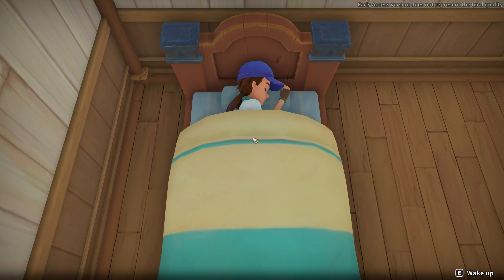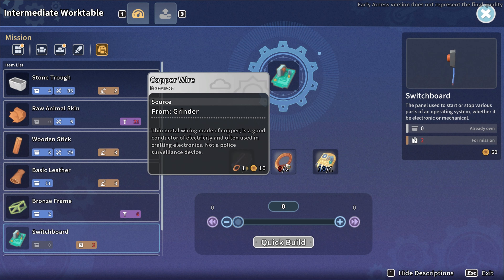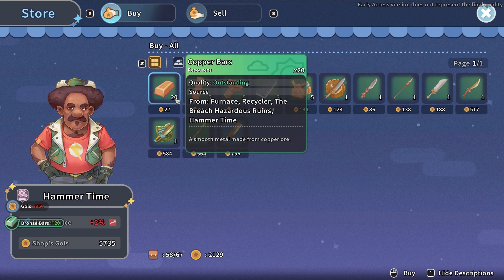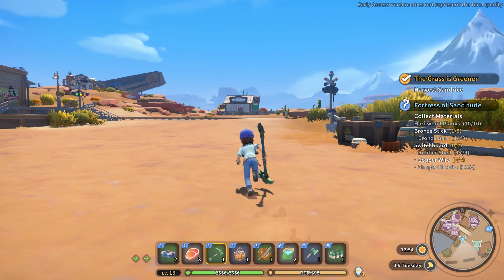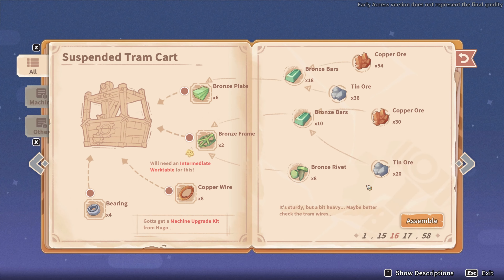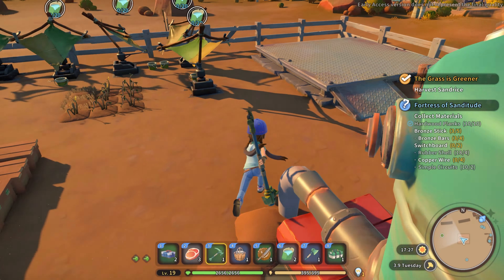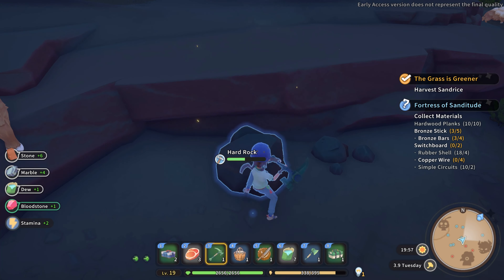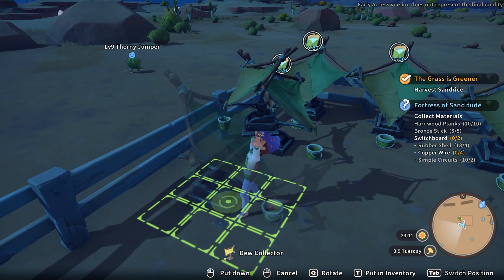My Time at Sandrock:Day 36, A lot of stuff half finished!